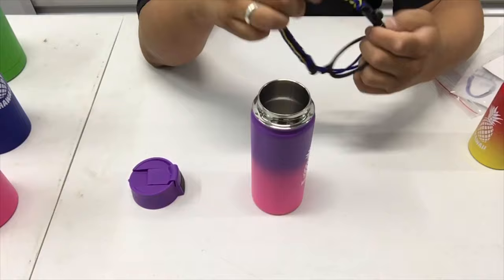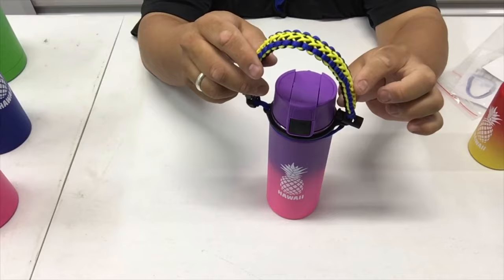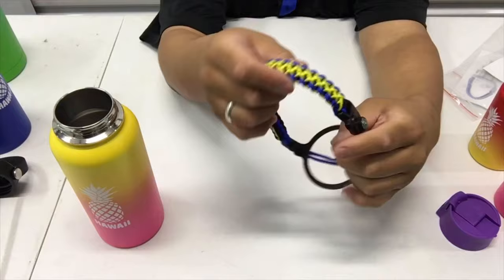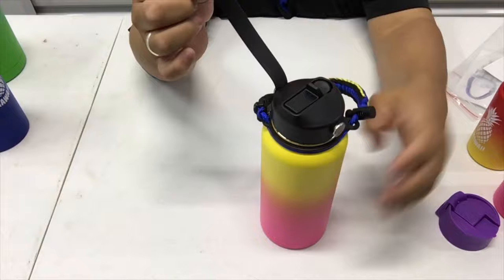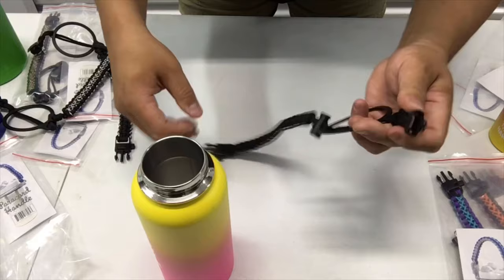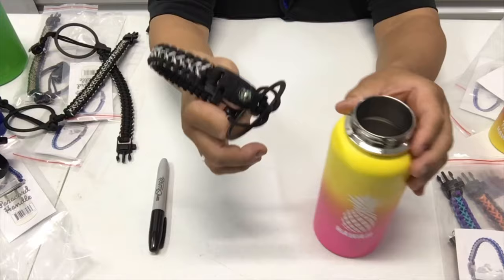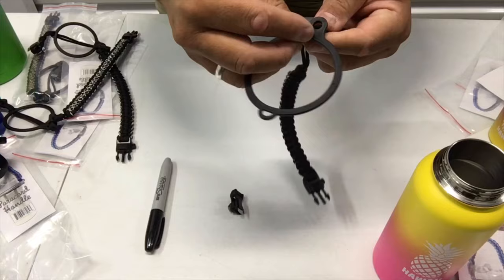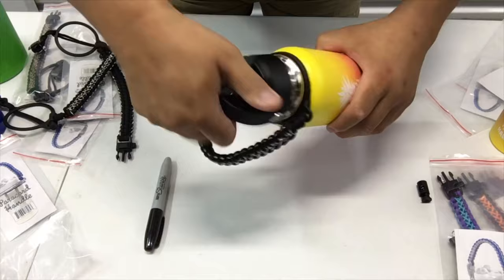How to install the Paracord Top Handle on the Hydroflask Bottle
This video describes how to:
(1) Install the Paracord Top Handle on the Hydroflask wide mouth bottle.
(2). How to remove it
(3). What to do if the handle is too tight or difficult to put on
(4) Things you can do to make it easier to install.

Note:  This handle will work on the Hydroflask or Fifty Fifty wide mouth bottles.  I will not work on Yeti bottles.